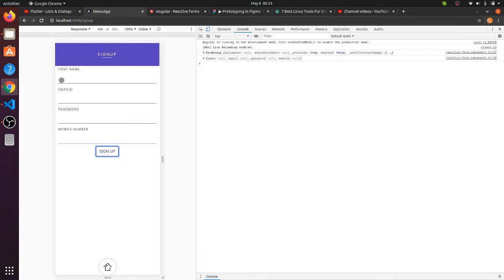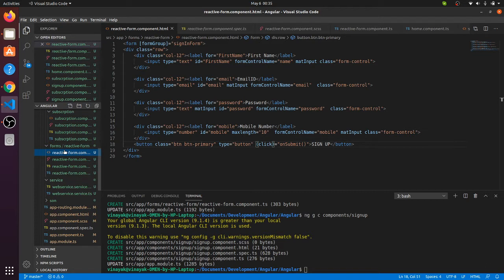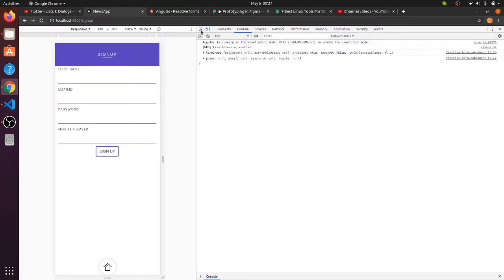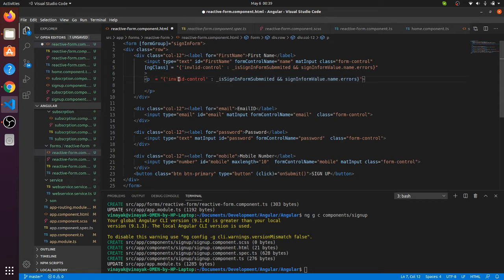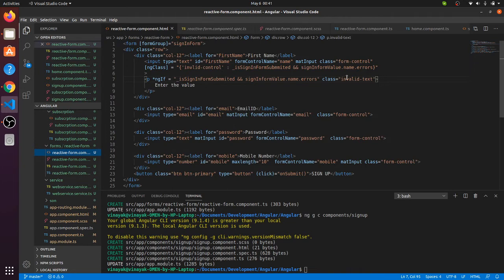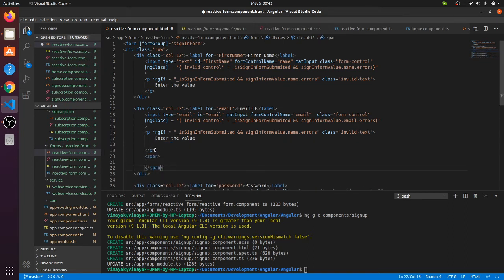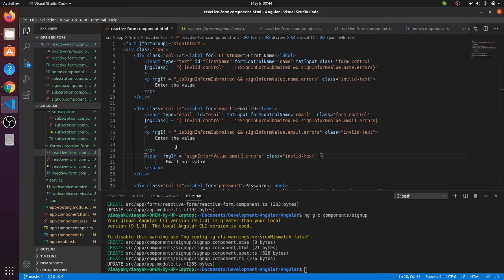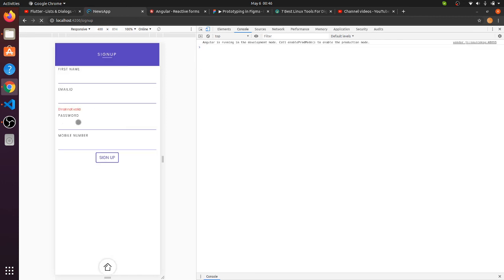Angular Reactive form Validations - PART 2